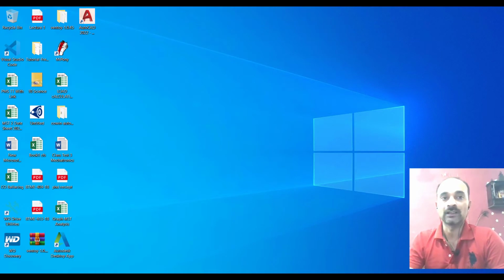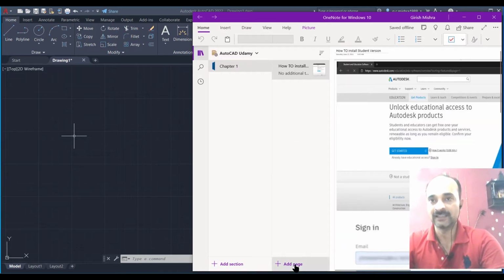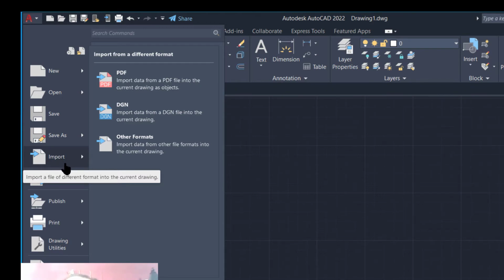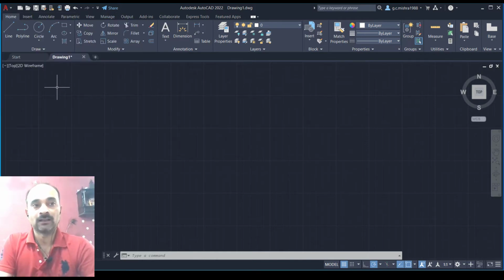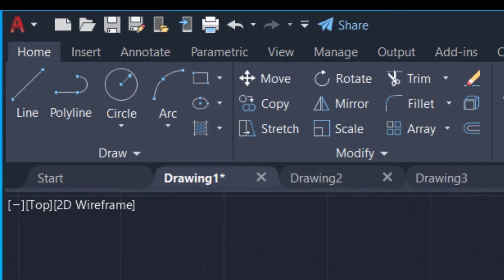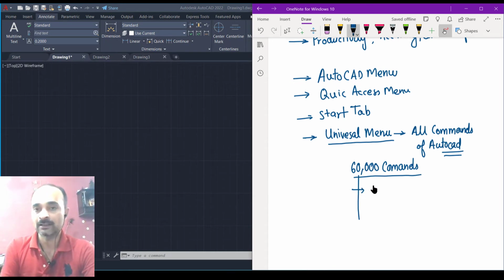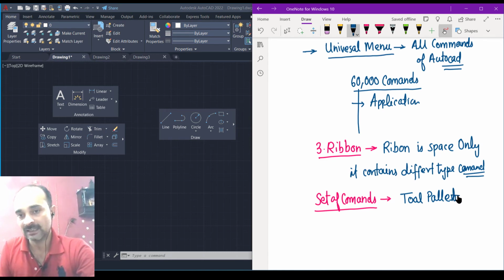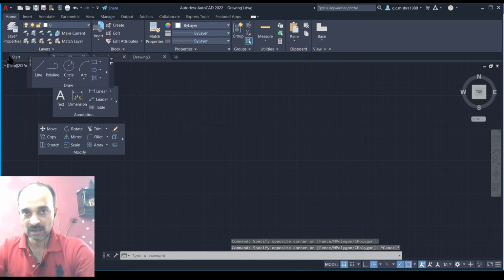AutoCAD Foundation Course Lecture 1 Part-1 | AutoCAD Menus and Tool Pallets| Interface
This is the First Lecture of the Training Series of Autocad

On my Channel, You Get My Teaching Videos in which I teach Mechanical Engineering Subjects,
Mechanical Engineering, Civil Engineering Softwares

freeAutoCAD Traing